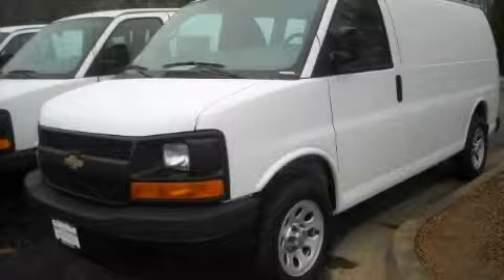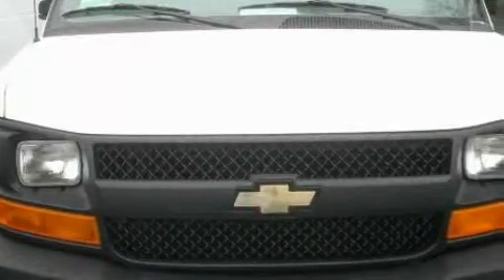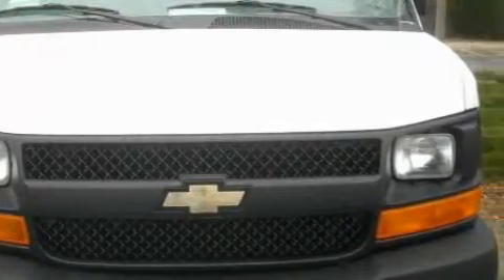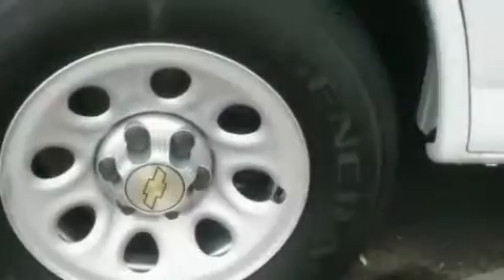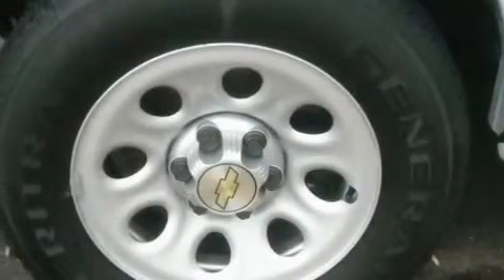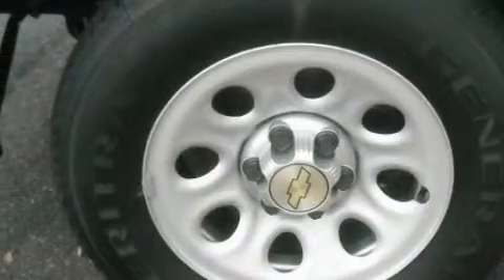2010 Chevrolet Express Cargo Alpharetta GA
Year: 2010
 Make: Chevrolet
 Model: Express Cargo
 Engine: Gas V6 4.3L/262
 Trans.: Automatic
 Exterior: Summit White
 Miles: 3
 Interior: GRAY

 http://

 2010 Chevrolet Express Cargo Alpharetta GA